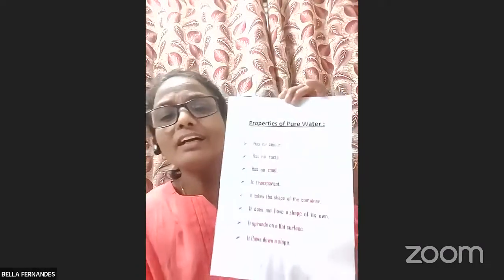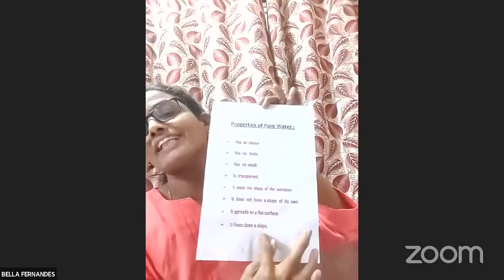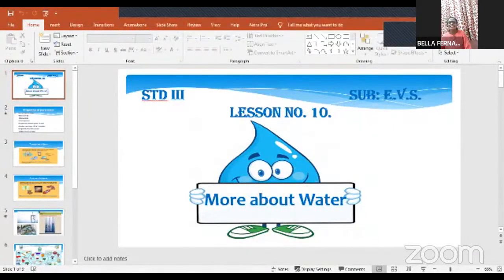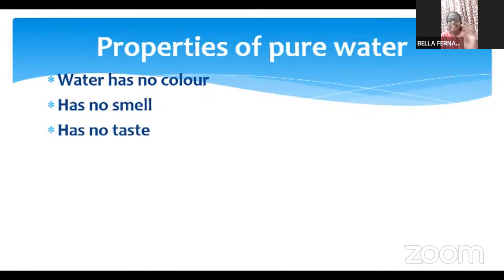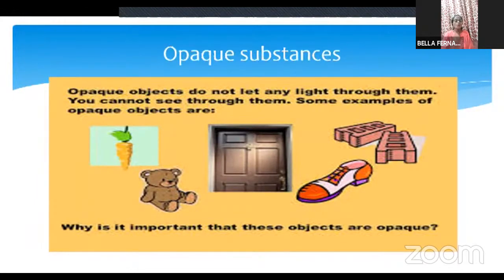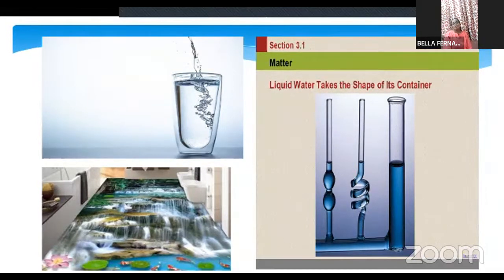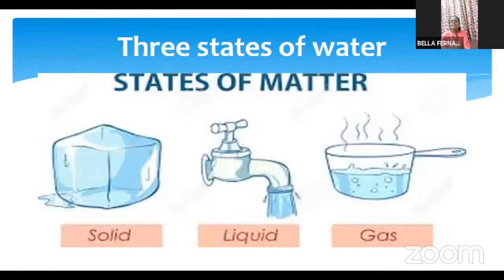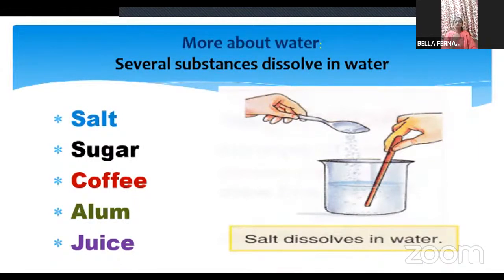BMC Edu English Std 3